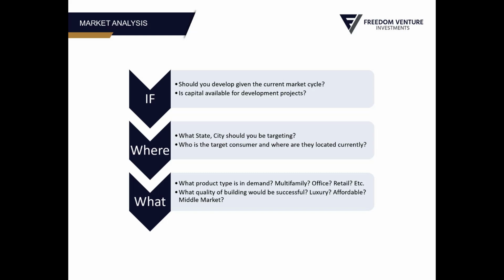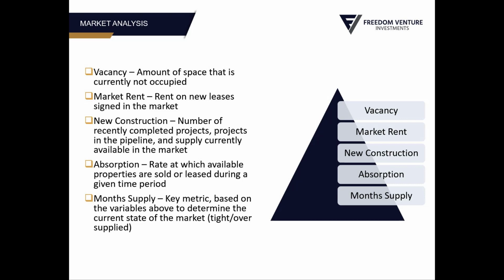Market Analysis | Intro to Real Estate Development | Lesson 3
This is one of the most important topics in real estate development. You of course have to know how to execute, build a quality product, and stay on a budget, but knowing when and where to do it is one of the most critical components of development.